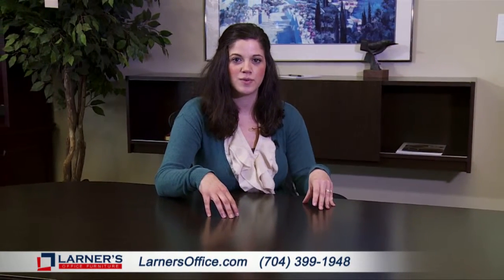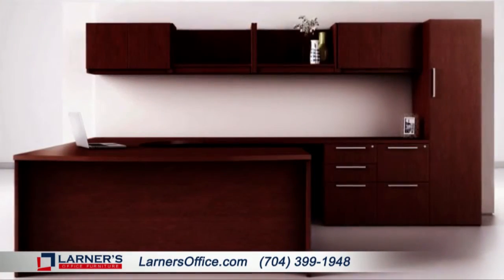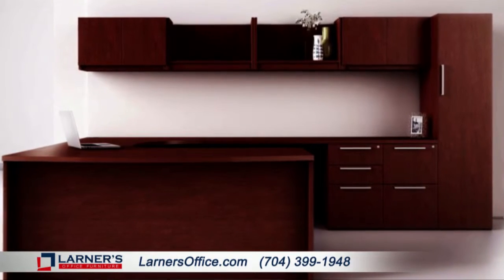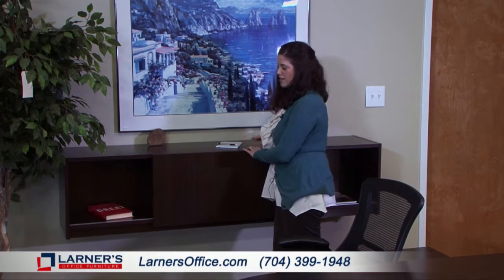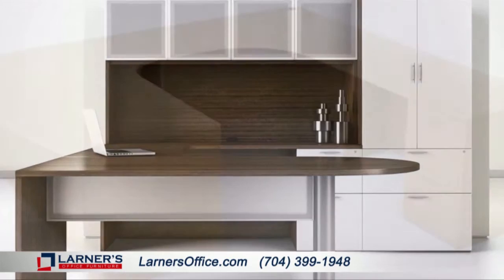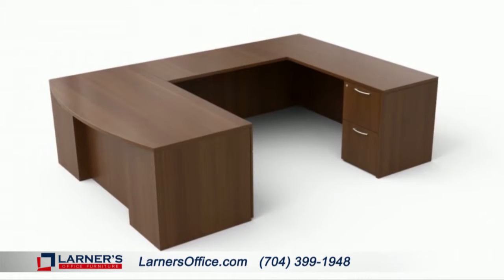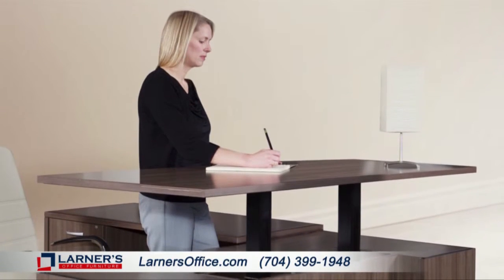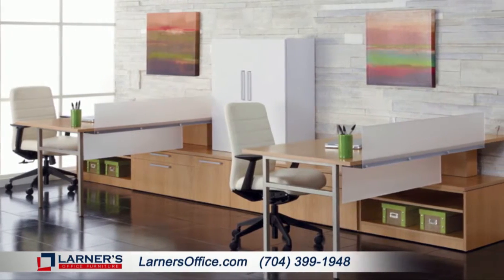Canvas Collection Desk by Indiana Furniture Presented by Larner's Office Furniture Charlotte NC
Modular office furniture made easy with Indiana Furniture - Canvas Desk Collection - Go to Larner's Office Furniture in Charlotte, NC